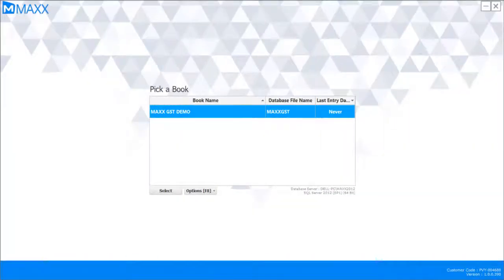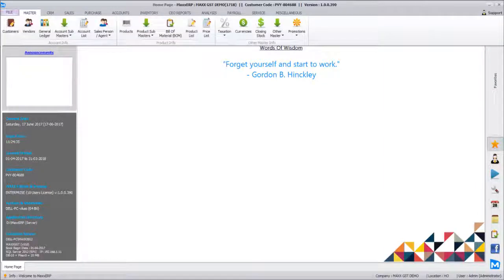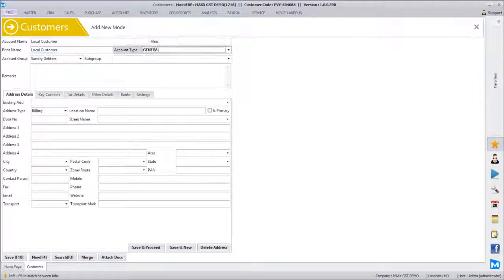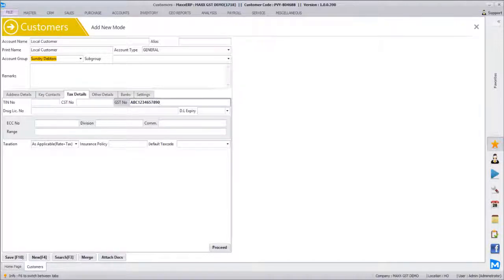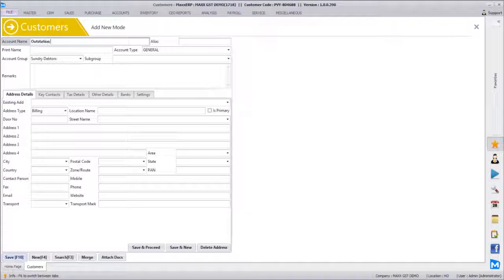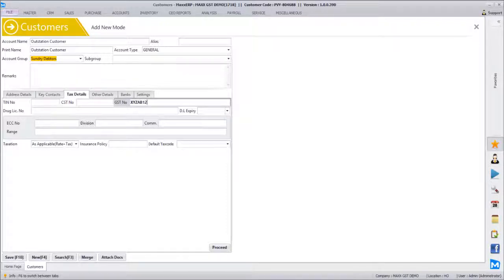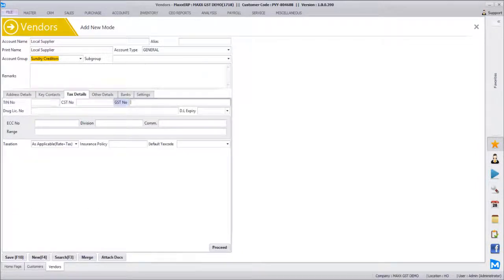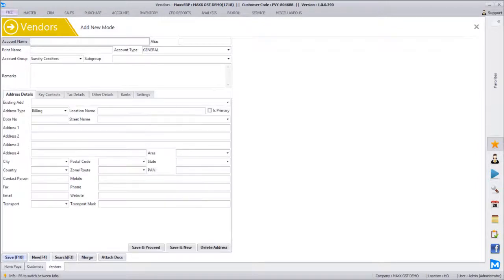2.How to Update GST No. for Debtors and Creditors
Cheers!